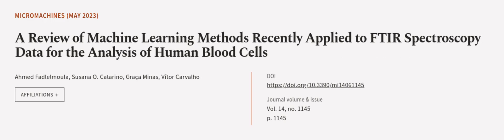A Review of Machine Learning Methods Recently Applied to FTIR Spectroscopy Data for t... | RTCL.TV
### Keywords ###

### Article Attribution ###
Title: A Review of Machine Learning Methods Recently Applied to FTIR Spectroscopy Data for the Analysis of Human Blood Cells
Authors: Ahmed Fadlelmoula, Susana O. Catarino, Graça Minas ,and Vítor Carvalho

### Video Timestamps ###
0:00:00 - Summary
0:01:11 - Title
0:01:18 - Outro
0:01:22 - End